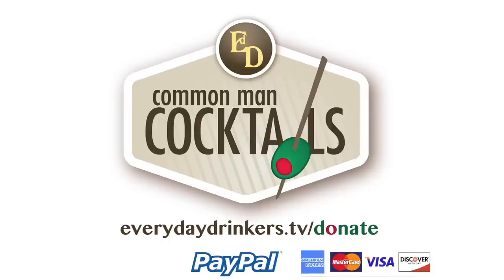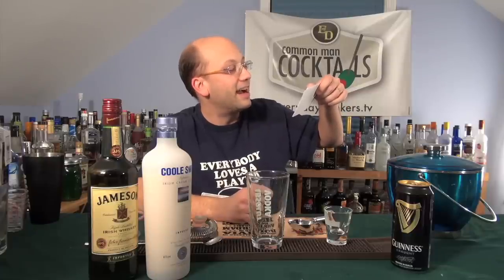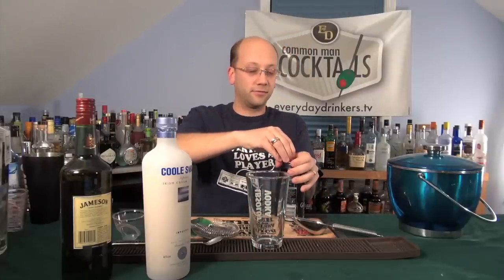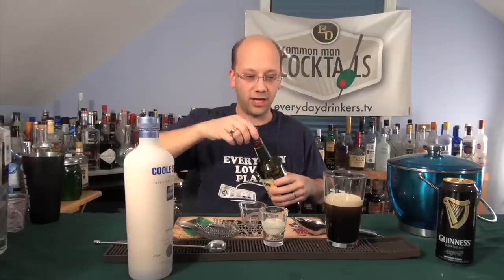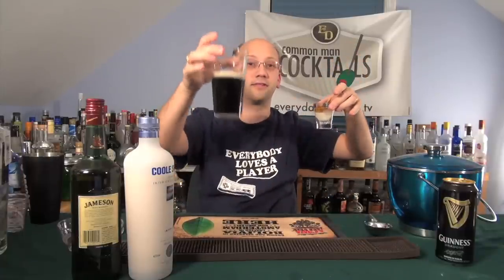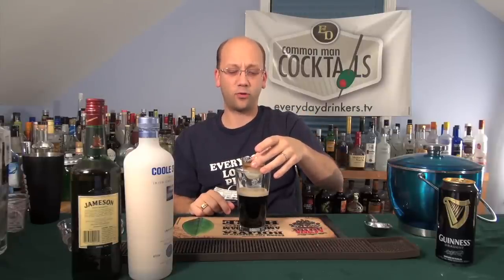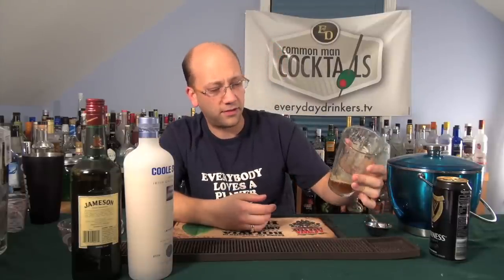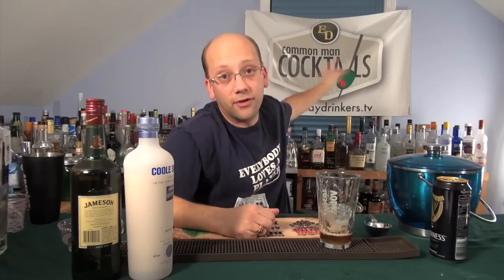How To Make The Irish Car Bomb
Yes yes, a classic "shooter" that we have yet to create a video for and now we have done it. Finally, thanks to all the submitters. Substitute your favorite Irish Cream and Irish Whiskey. Recipe: 3/4 Pint of Guinness Stout, 1/2 oz. Irish Cream, 1/2 oz. Jameson Irish Whiskey